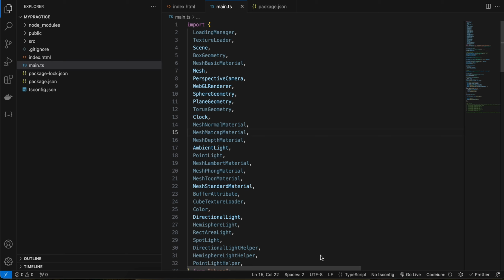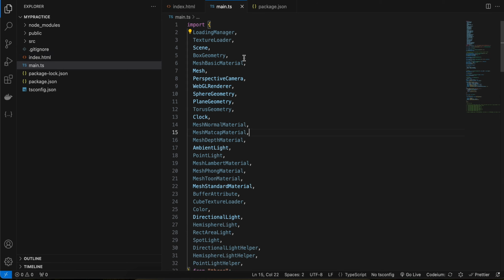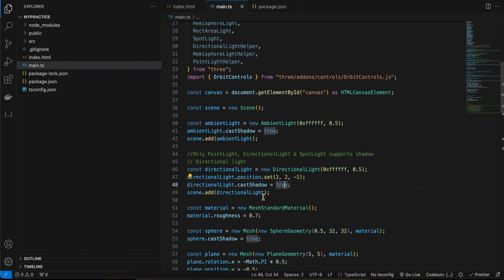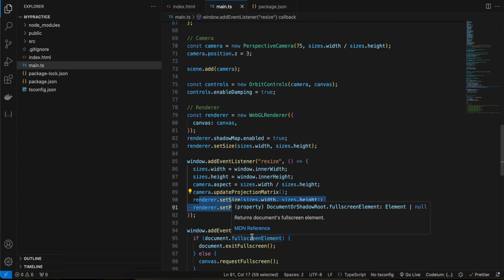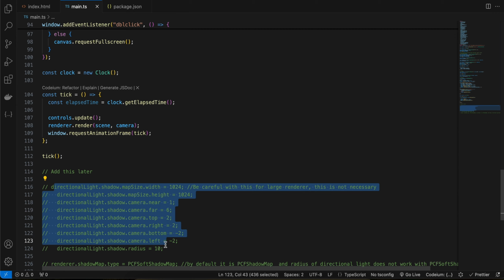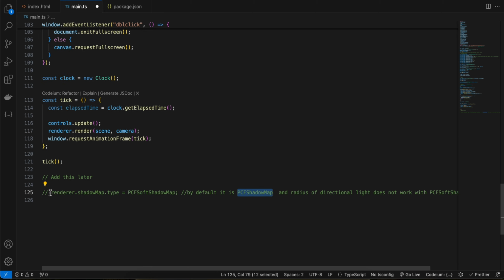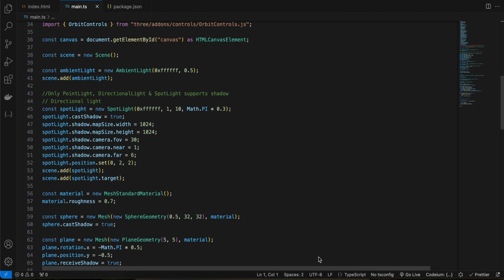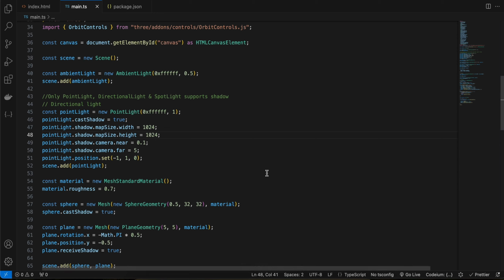How to Cast Shadows in ThreeJS